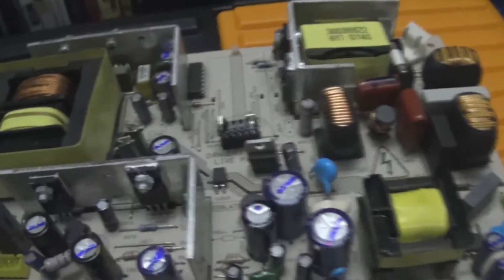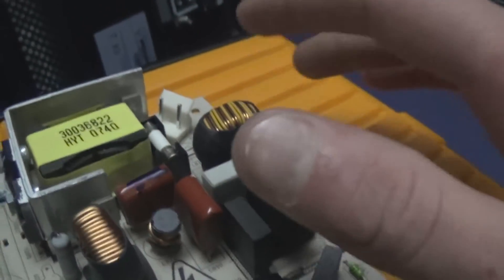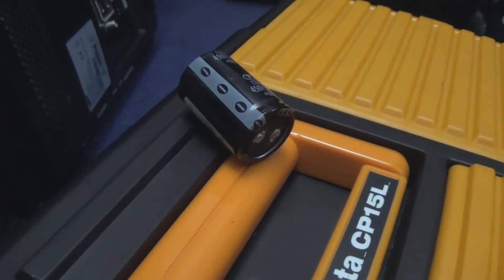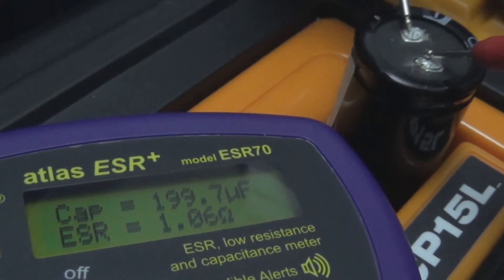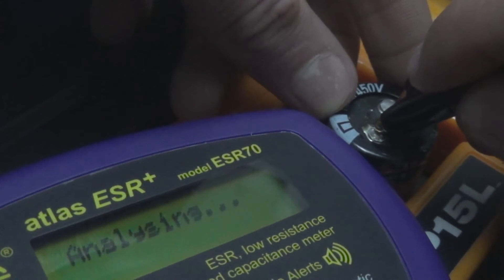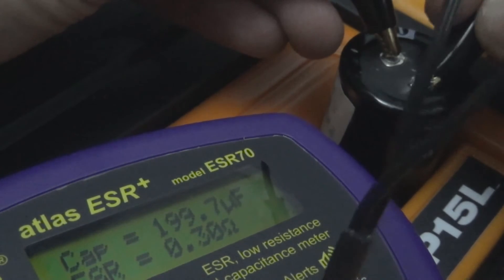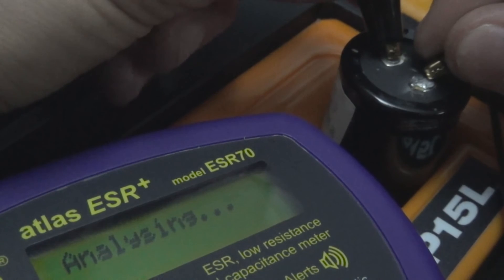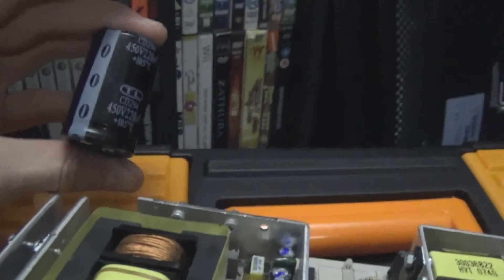Intermitent Break Down Of A Capacitor